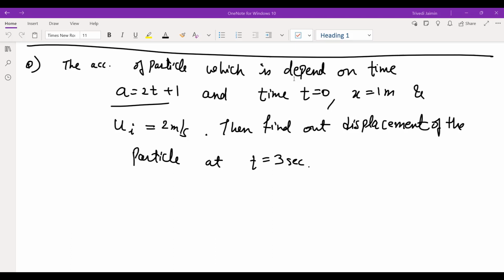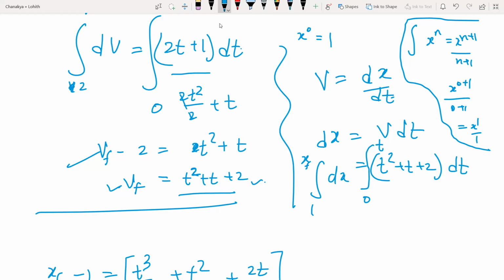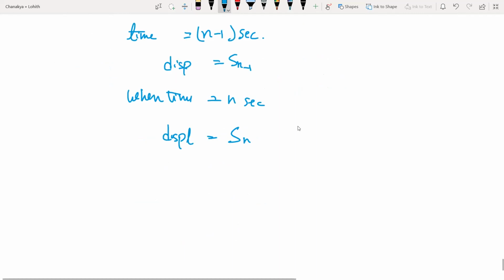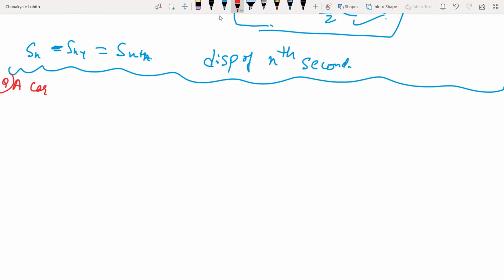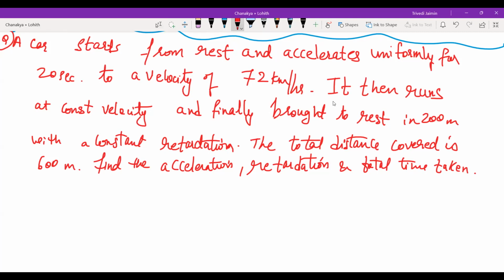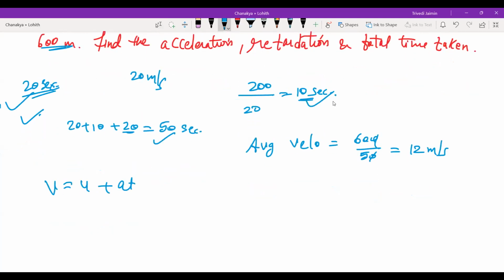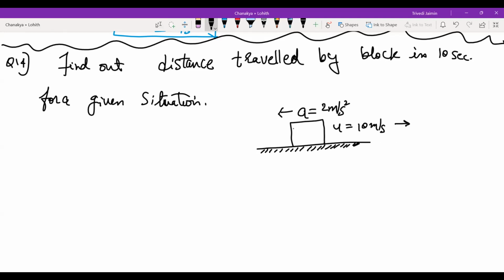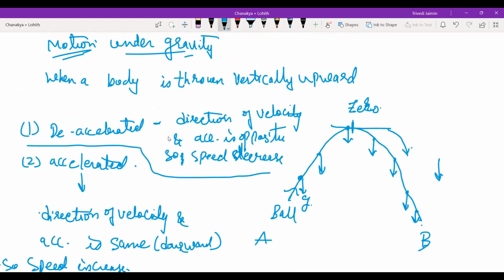Kinematics Basic L4 (01/04/2022)